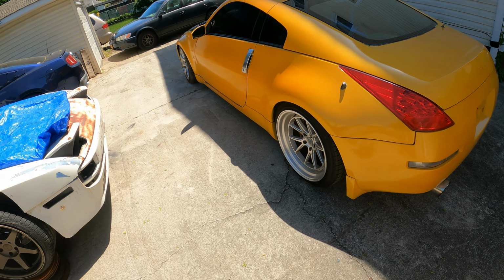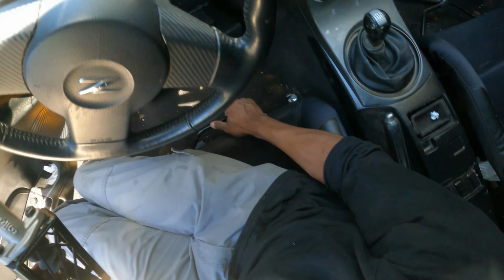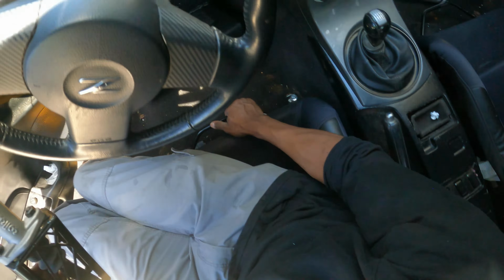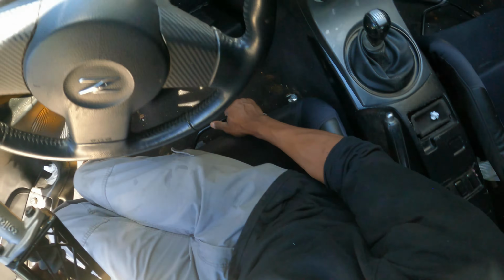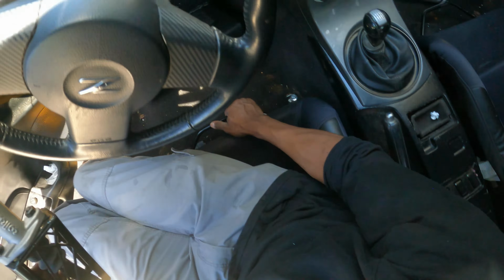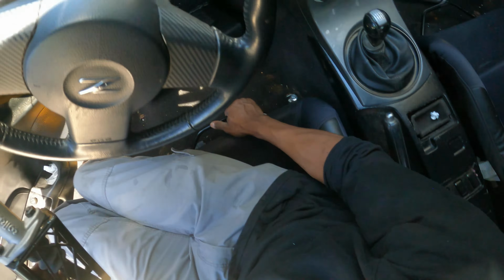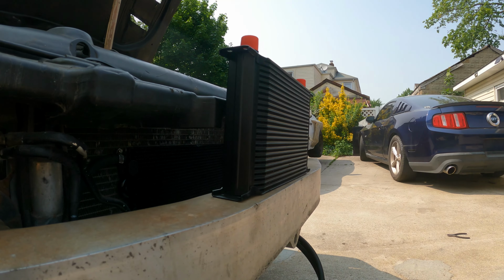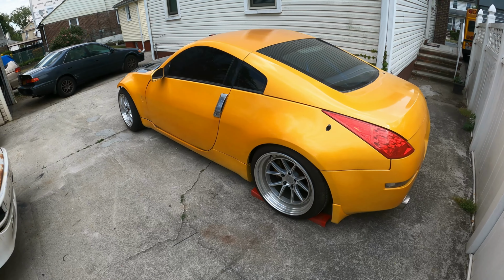350Z Drift Worthiness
Getting this 350z drift ready
Unsystematic Hoodies are out now

Unsystematic Shift Knobs